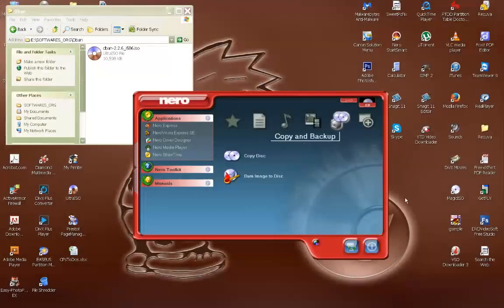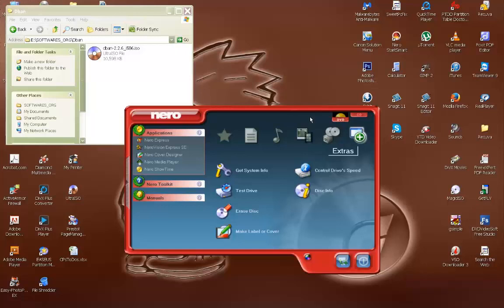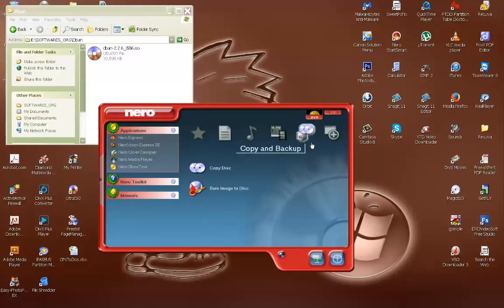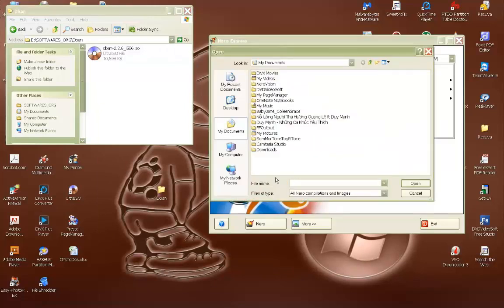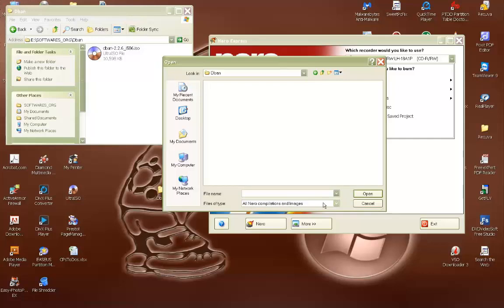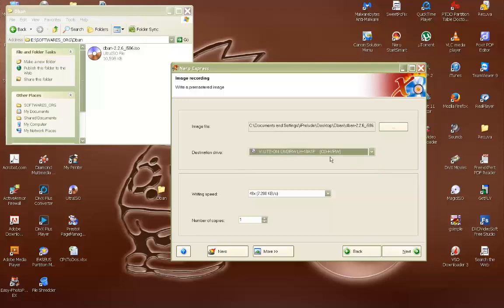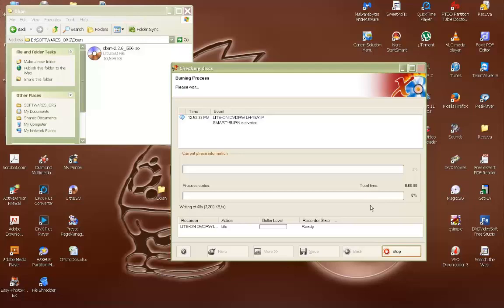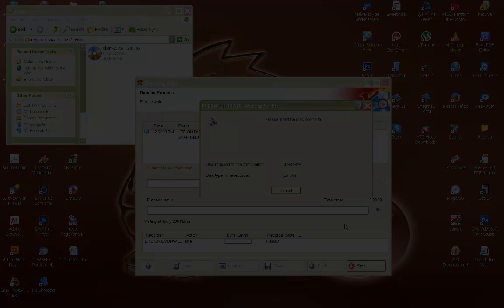How to burn an image file to CD ( ISO ) using Nero Burn